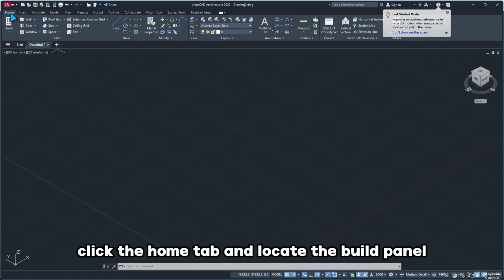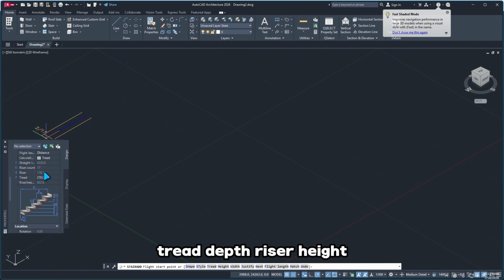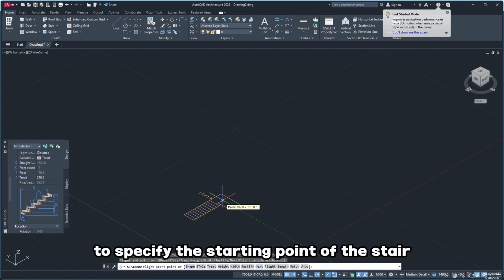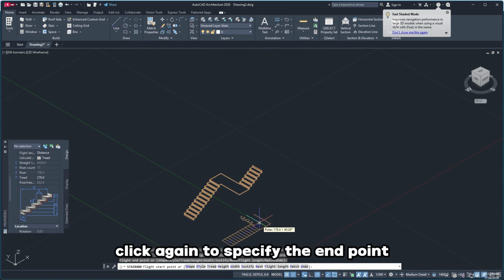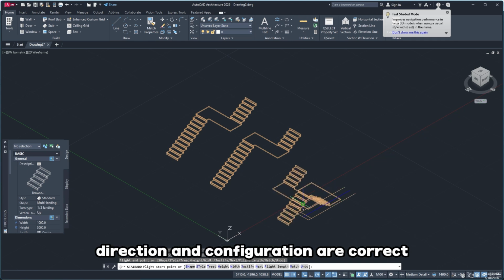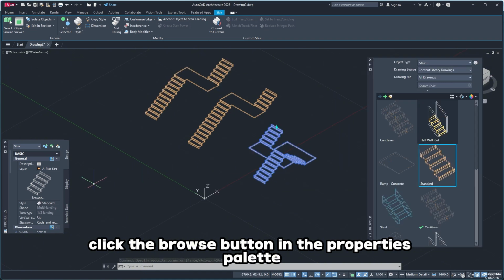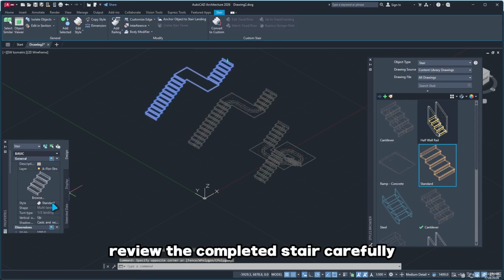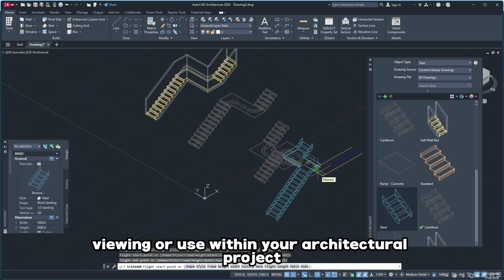How To Make Stairs in AutoCAD Architecture (𝟮𝟬𝟮𝟲) | 100% WORKS | NO Yapping, To The Point & EASY!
(𝟮𝟬𝟮𝟲) Learn How To Make Stairs in AutoCAD Architecture in this video (NO YAPPING + 100% WORKS!) | EASY FULL GUIDE, Everything You Need To Know! | Make Stairs in AutoCAD Architecture